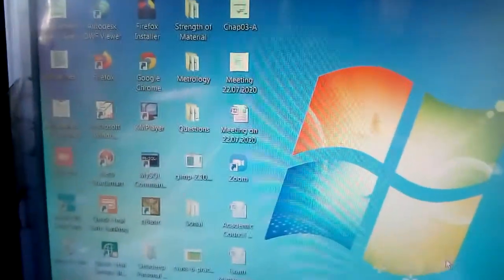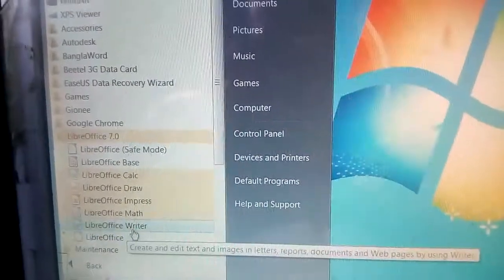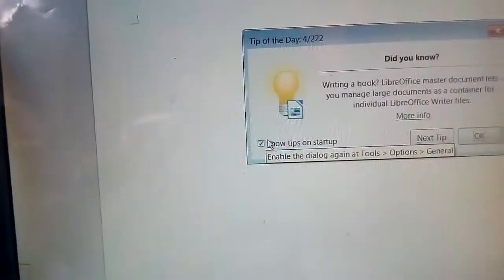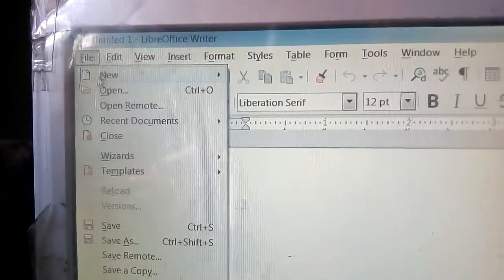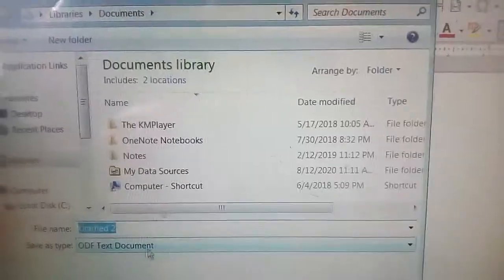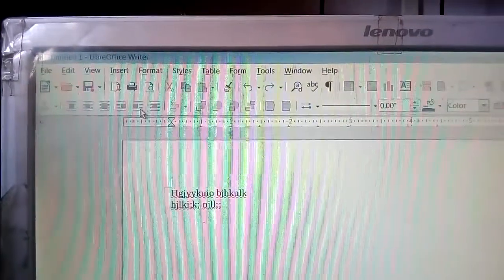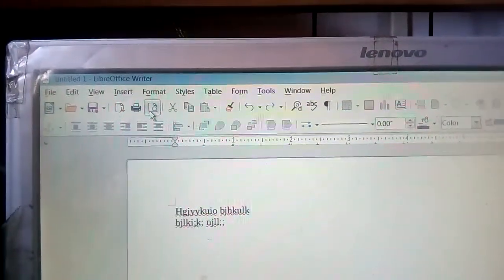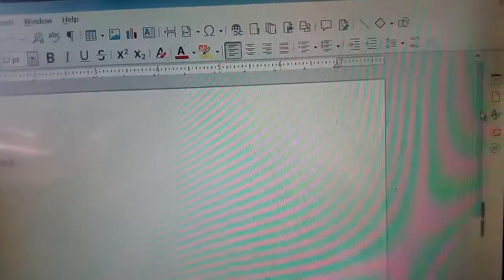Class IX IT Digital documentation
Libra Office Writer